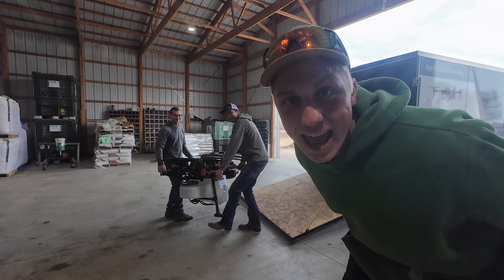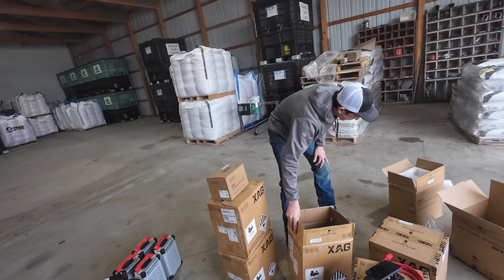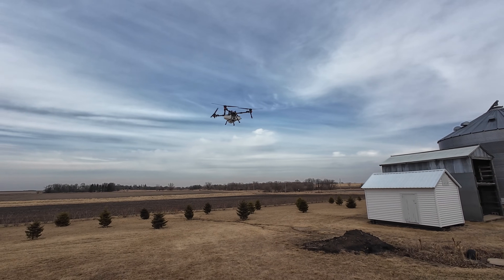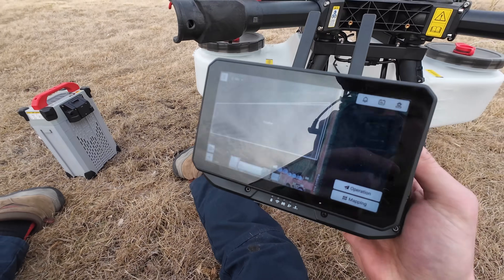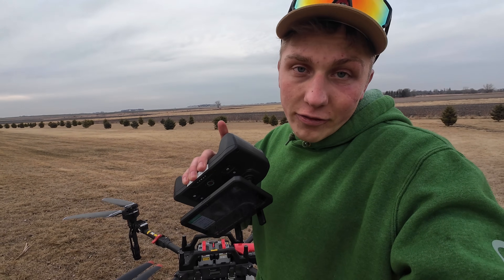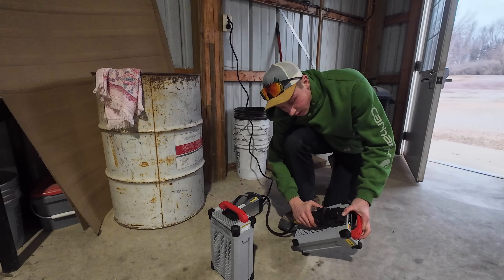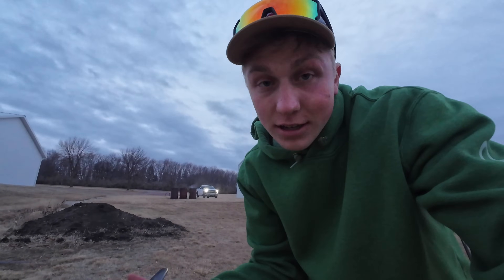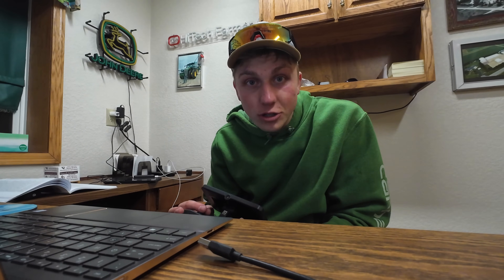My Farm’s NEW Spray Drone is Finally Here!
Today is an exciting day as my brand-new XAG P150 spray drone has arrived, and I’m getting hands-on training from Tenacity Ag to learn everything I need to know to run it. This drone has the potential to change the way we spray crops, bringing precision agriculture to the next level. But before I take it to the field, I need to get comfortable flying it.